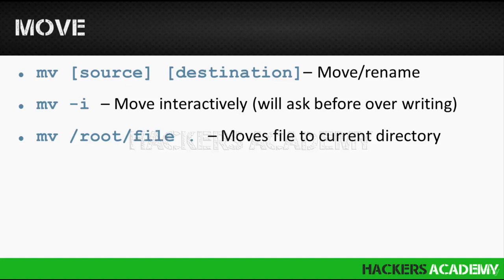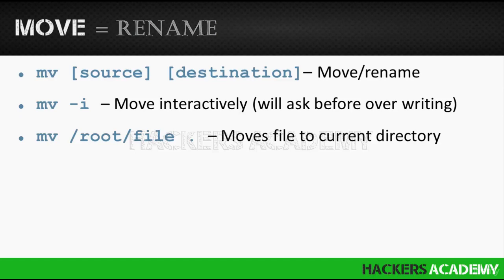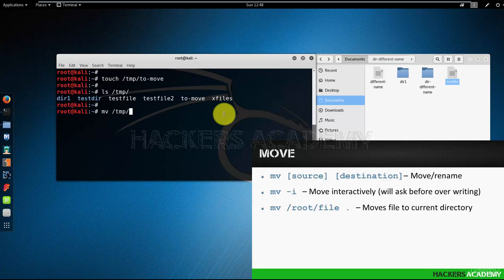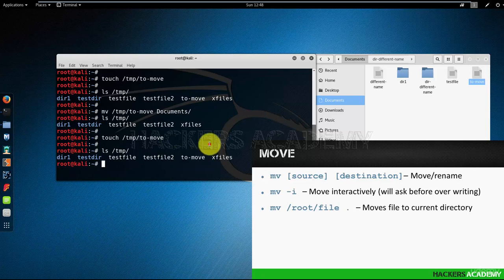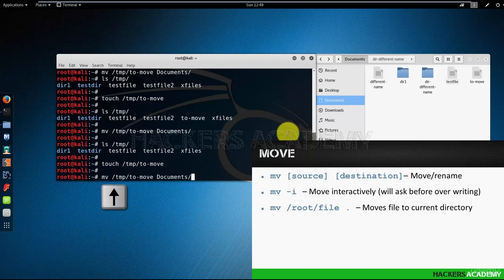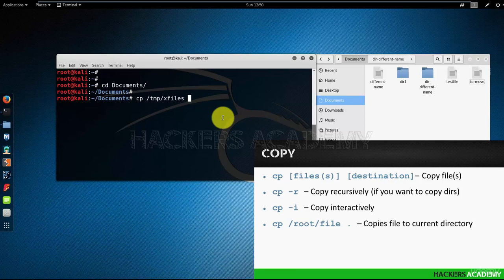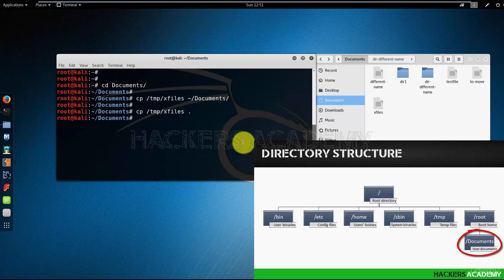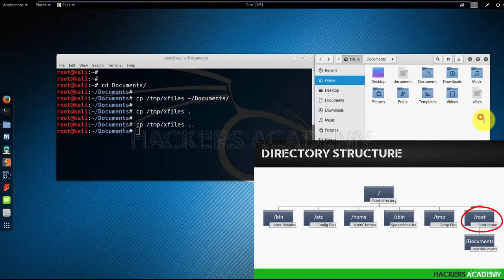Video 14: Moving files and directories | Kali Linux Tutorial For Beginners